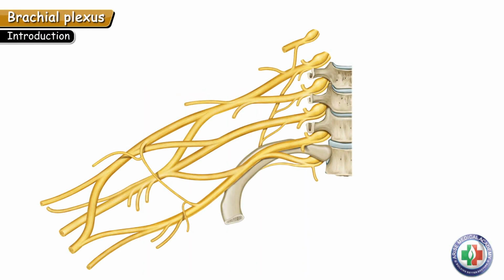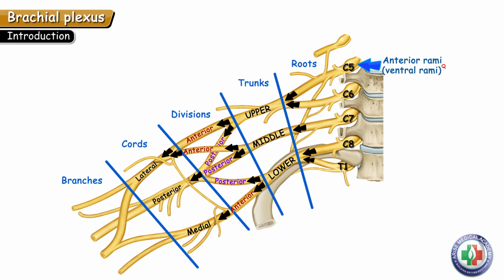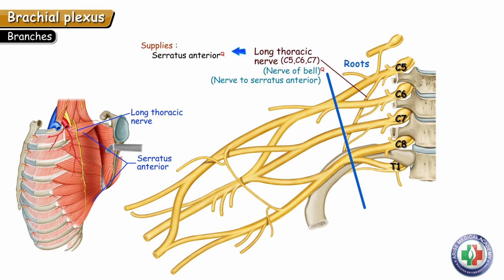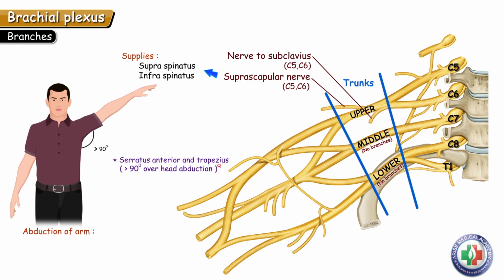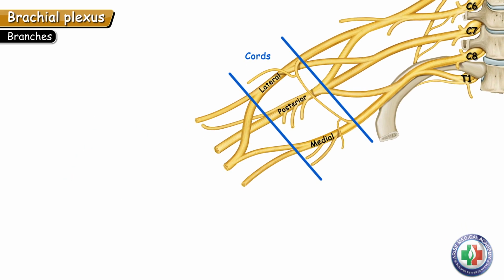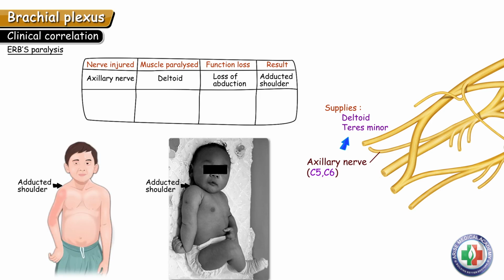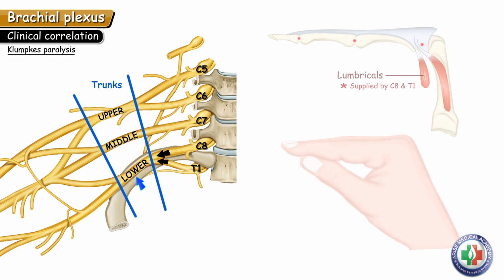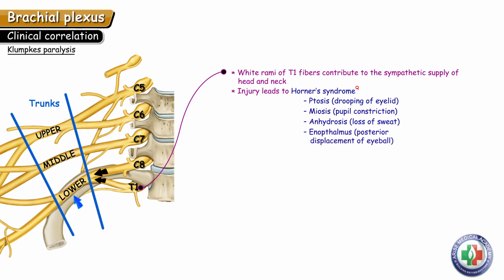The Brachial Plexus Anatomy : Roots, Trunks, Divisions, Cords, Branches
The Brachial Plexus: Roots, Trunks, Divisions, Cords, Branches, Innervation, and Clinical anatomy

The brachial plexus is a network of nerve fibers that supply the skin and musculature of the upper limb. It begins in the root of the neck, passes through the axilla, and runs through the entire upper extremity.

The plexus is formed by the anterior rami (divisions) of cervical spinal nerves C5, C6, C7, and C8, and the first thoracic spinal nerve, T1.

In this article, we shall look at the anatomy of the brachial plexus – its formation and anatomical course through the body.

The brachial plexus is divided into five parts; roots, trunks, divisions, cords, and branches (a good mnemonic for this is Read That Damn Cadaver Book). There are no functional differences between these divisions – they are simply used to aid the explanation of the brachial plexus.

watch the complete video to understand the topic in detail

Arise Medical Academy, the best FMGE coaching institute in India. A place for all Medical students who feel the need for detailed in-depth knowledge of medical subjects in a conceptual, focused, and Integrated manner, preparing them to face various medical examinations like FMGE / MCI Screening Examination with ease.